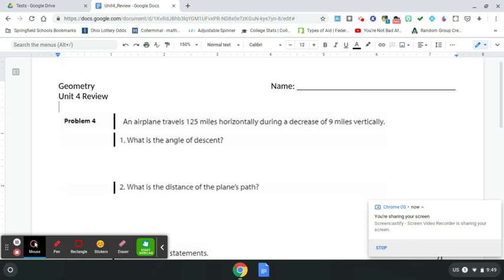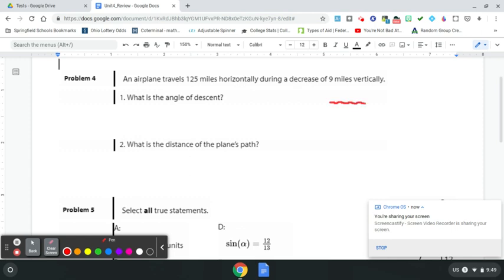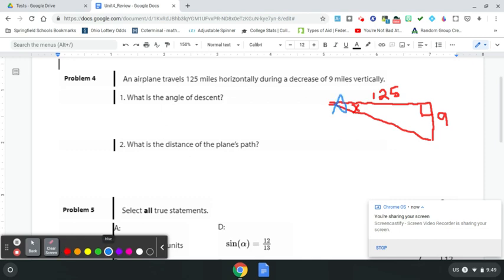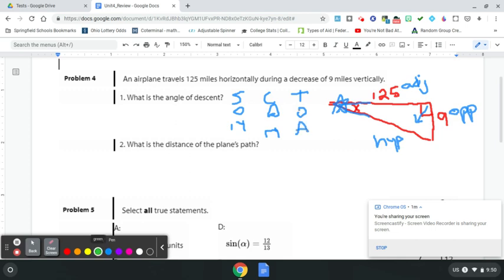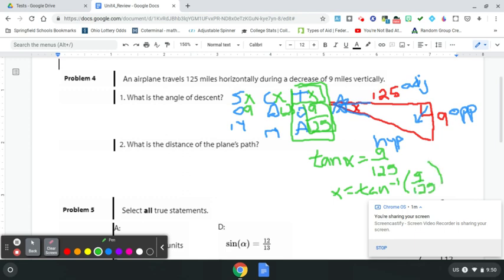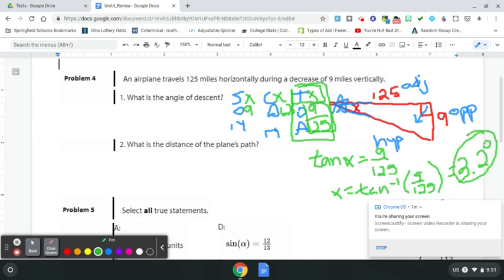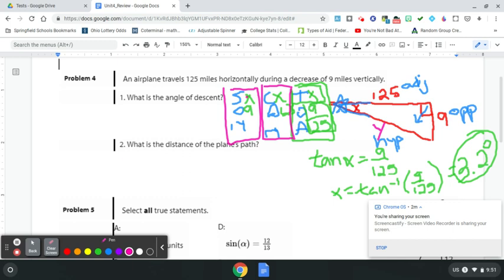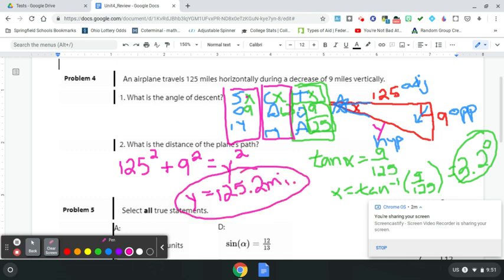Unit 4 Review: Problem 4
This is a right triangle story problem that uses Trig to find a missing angle and the Pythagorean Theorem to find a missing side.